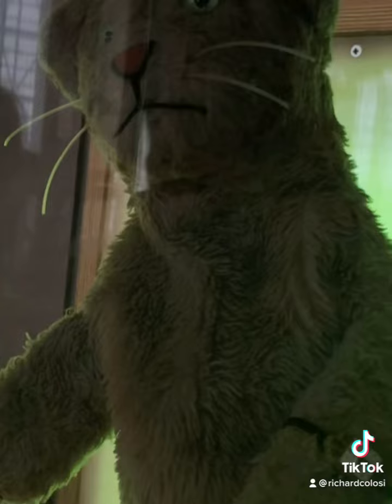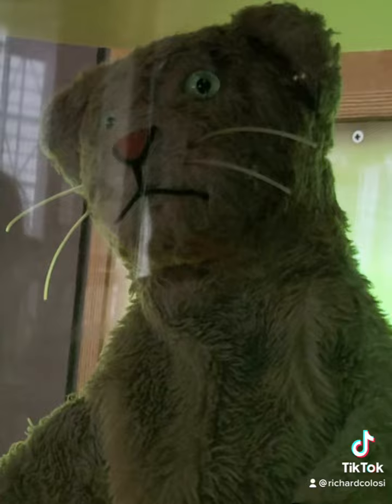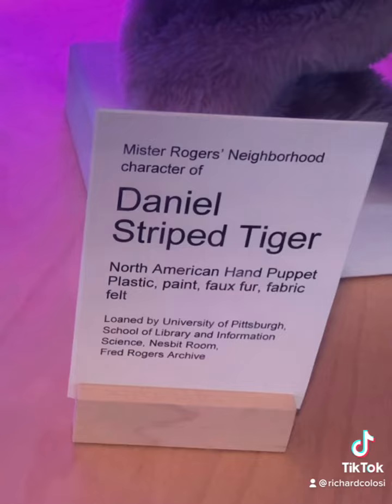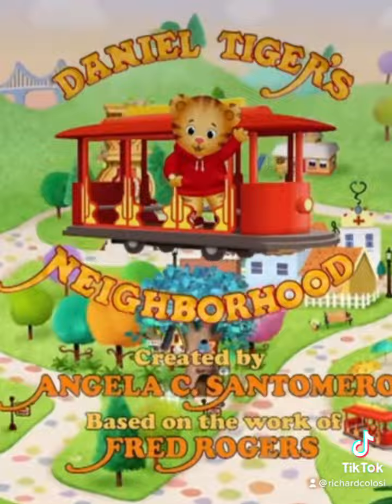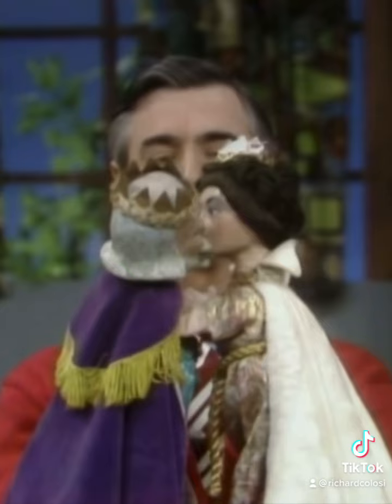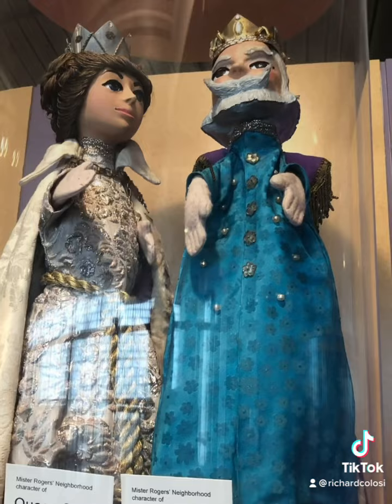Whatever happened to Mister Rogers puppets?🤔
Ever wonder where you see the puppets on the show Mister Rogers Neighborhood?  They are on display at the Children's Museum of Pittsburgh!